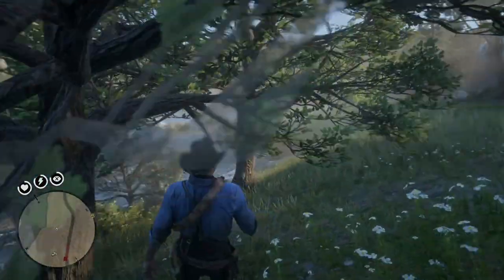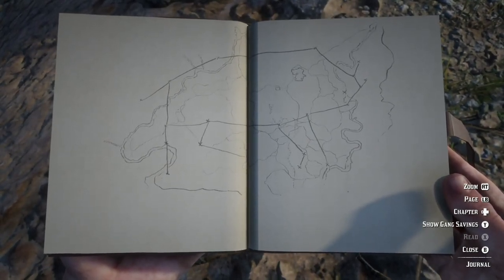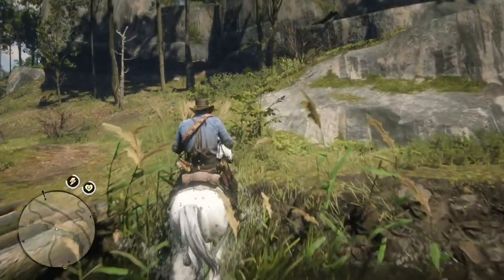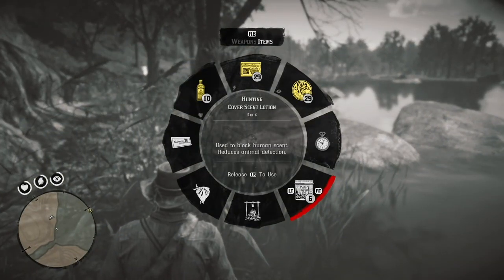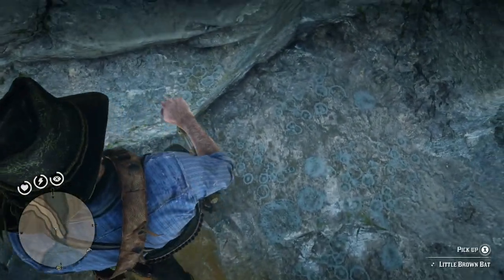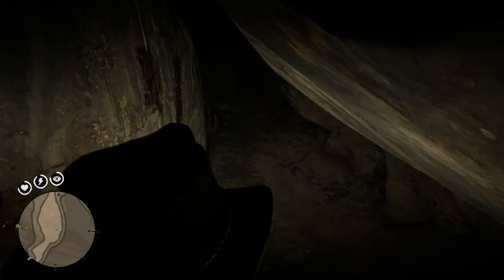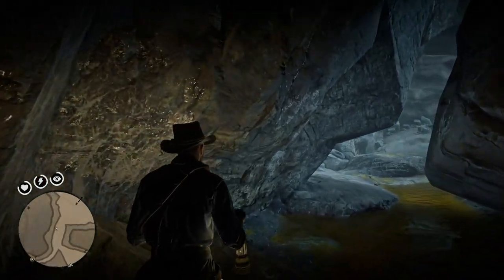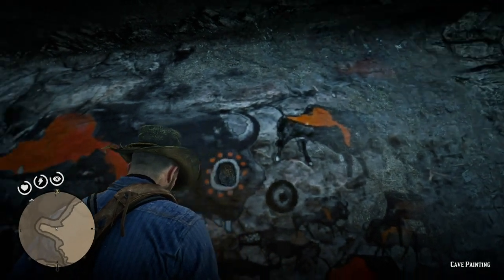Red Dead Redemption 2: Dreamcatchers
If you find all the dreamcatchers, you can get a special tailsman.